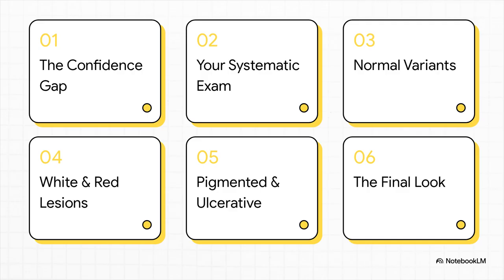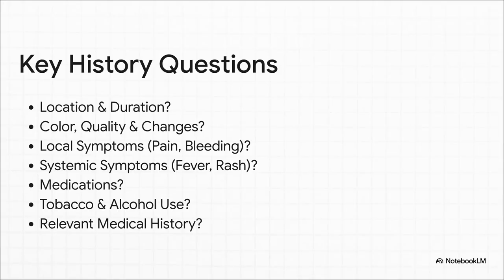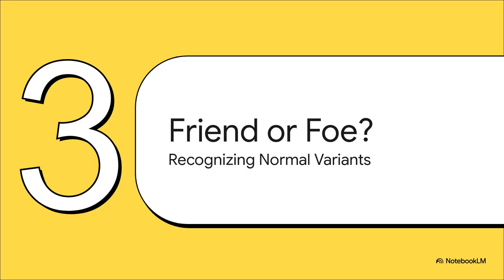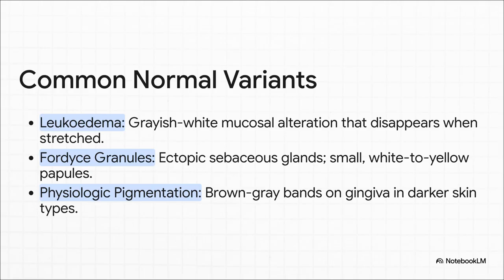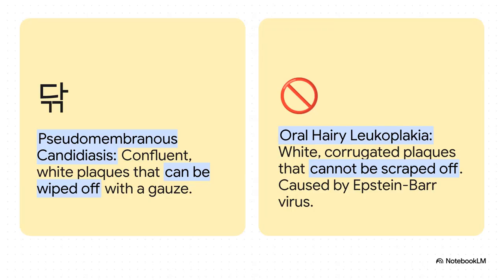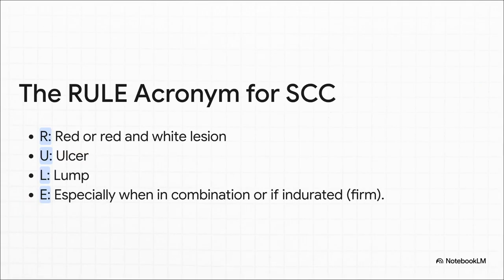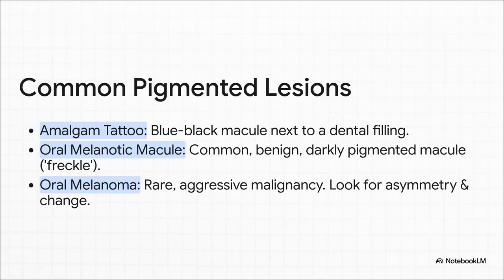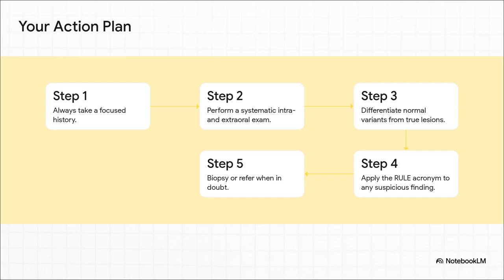A Guide to Oral Lesions | Clinical Approach, Differential Diagnosis & High-Yield Pearls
The oral cavity is often described as a "window into systemic health." From benign aphthous ulcers to premalignant and malignant lesions, recognizing oral pathology can provide critical diagnostic clues that extend far beyond the mouth.
In this comprehensive medical education video, we provide a practical and evidence-based guide to the diagnosis and management of oral lesions, tailored specifically for medical students, residents, fellows, and healthcare professionals. Whether you're preparing for board examinations or refining your clinical diagnostic skills, this video offers a systematic approach to one of the most commonly overlooked areas of the physical examination.

This video is designed for:
Medical students
Internal medicine residents
Family medicine residents
Gastroenterology trainees
Dentistry and oral medicine trainees
Physician assistants and nurse practitioners
Healthcare professionals interested in clinical medicine and diagnostic reasoning

A careful oral examination can uncover early signs of systemic illness, nutritional deficiencies, autoimmune diseases, infectious processes, and malignancy. Developing a structured approach to oral lesions is an essential clinical skill that improves diagnostic accuracy and patient outcomes.
By understanding the clinical patterns and red flags associated with oral lesions, clinicians can make timely diagnoses and initiate appropriate management or specialist referral when needed.

At Core Concepts in Medicine, our mission is to simplify complex medical topics through evidence-based, clinically relevant teaching designed for modern healthcare professionals.
If you found this video helpful:
💬 Share your clinical questions or favorite diagnostic pearls in the comments